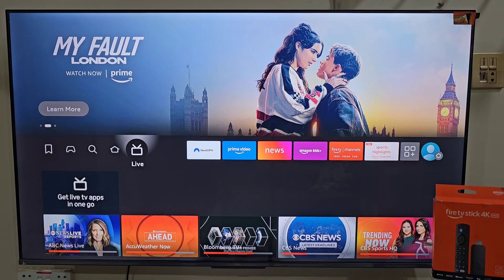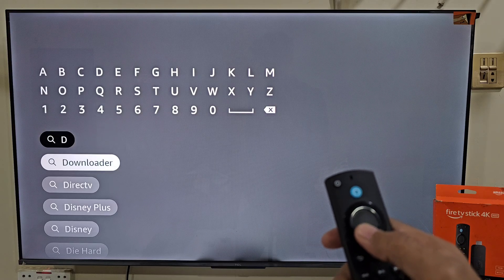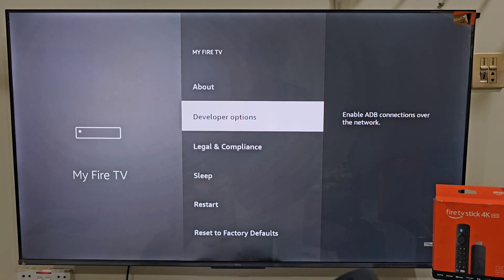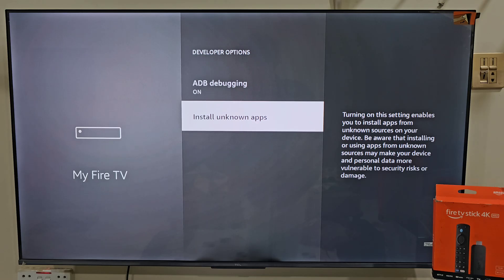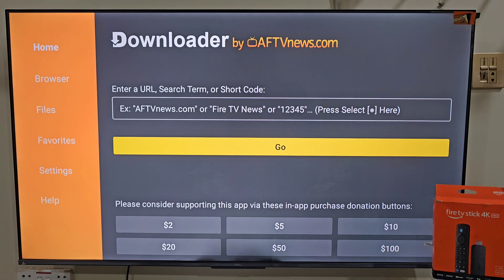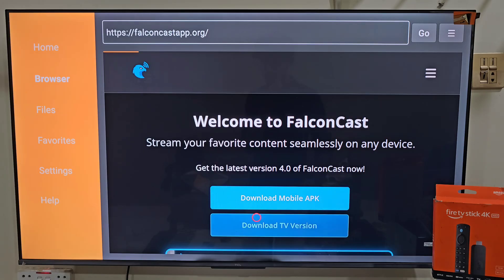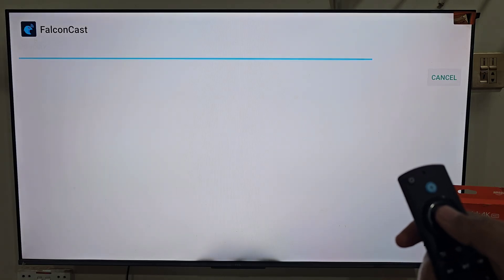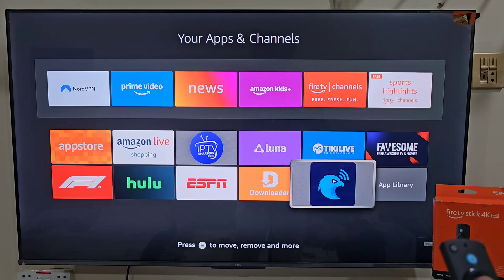How to Install FalconCast on FireStick | IPTV Player Setup Guide (2026)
In this video, I’ll show you **how to install FalconCast on your Amazon FireStick** step by step in **2026**. FalconCast is a smooth and reliable IPTV player designed for FireStick and Android TV, offering fast channel loading and a simple, user-friendly interface.

This guide covers the complete installation process along with basic setup instructions so you can start using FalconCast properly on your FireStick.

📌 What You’ll Learn in This Video:
* How to enable Unknown Sources on FireStick
* How to install FalconCast using Downloader
* Initial app setup and navigation
* How to add your IPTV playlist or login details
* Best settings for stable playback

📺 Supported Devices:
FireStick, Fire TV Stick 4K, Fire TV Cube, Android TV, and Android devices.

🔒 I always recommend using a VPN while streaming to keep your activity private and avoid ISP throttling.